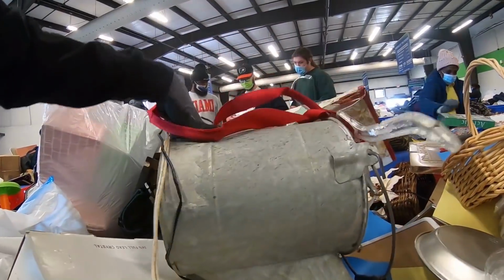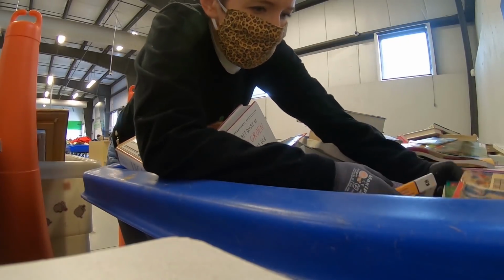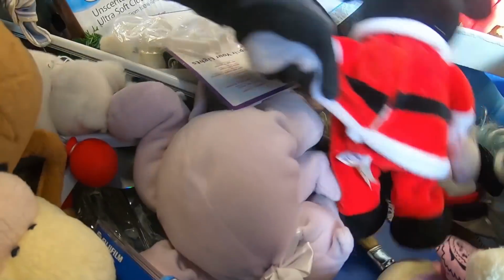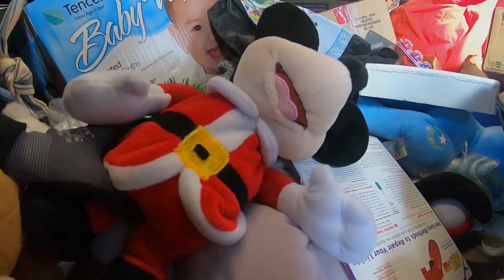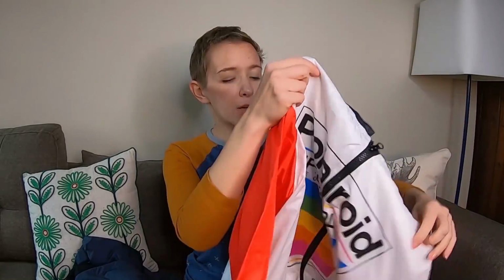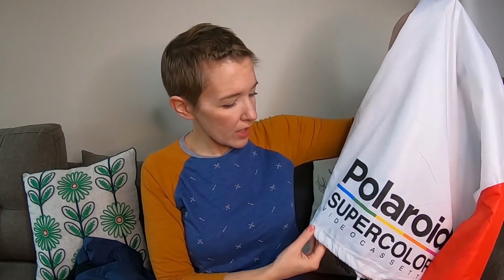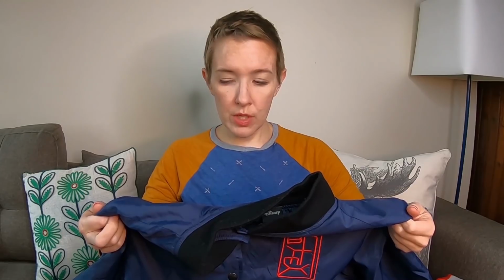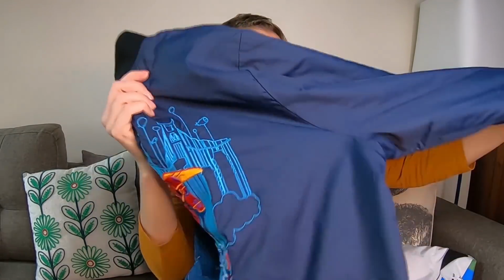Digging In At The Goodwill Bins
Back to the Goodwill bins for a quick dig!